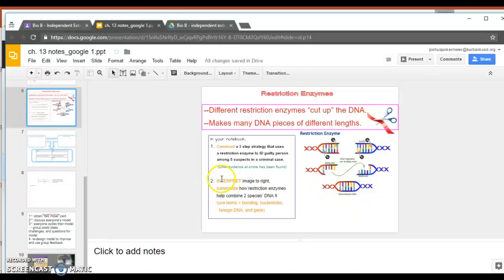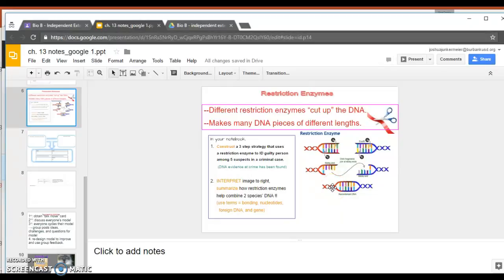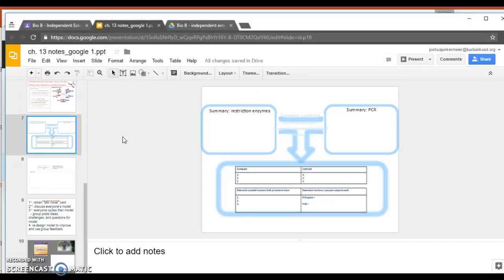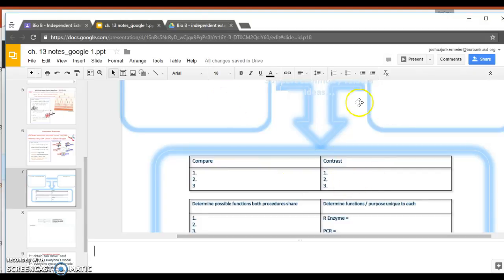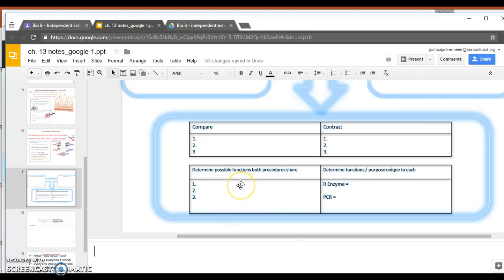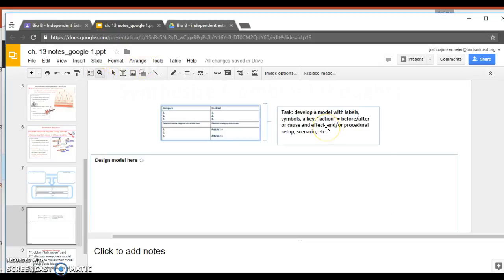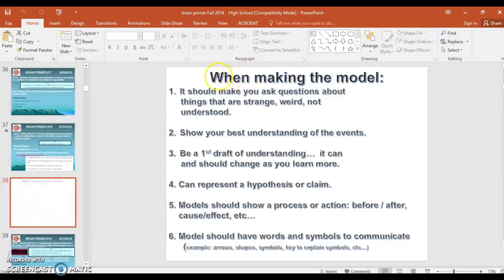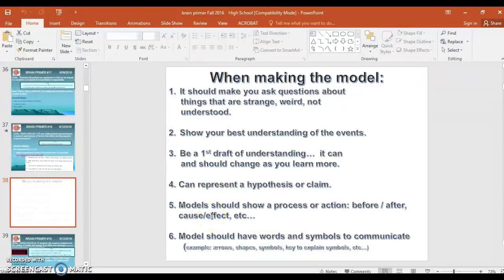ch. 13 notes #2